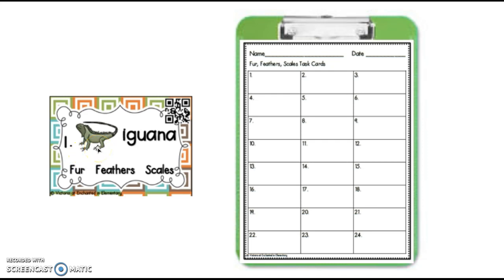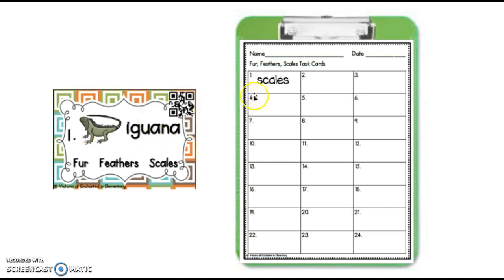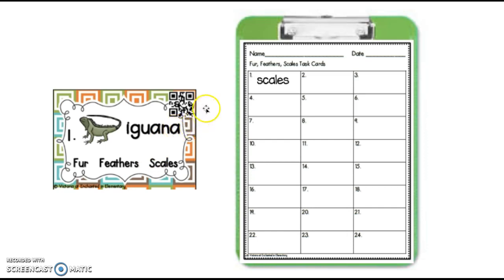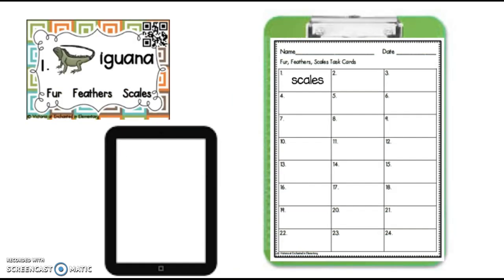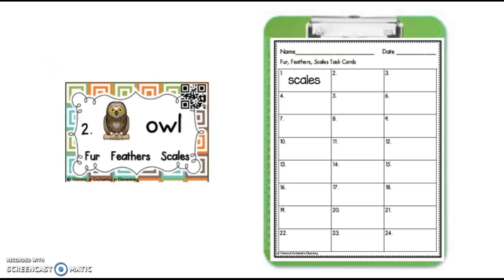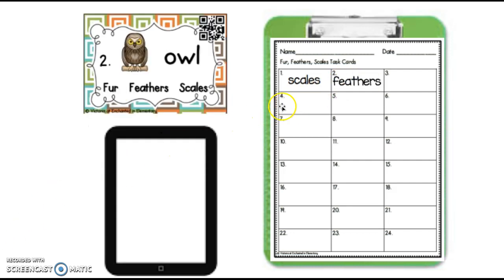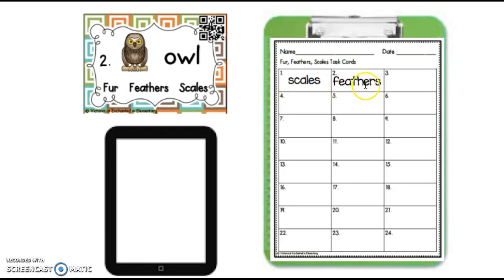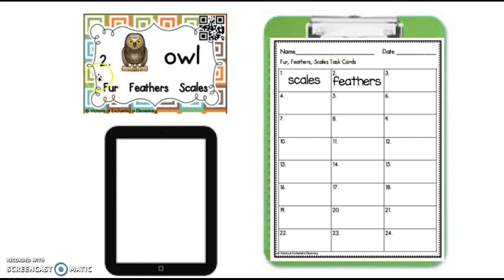Animal Coverings Learning How To